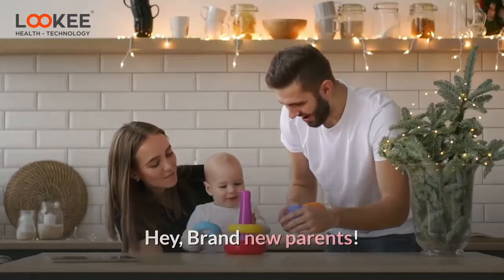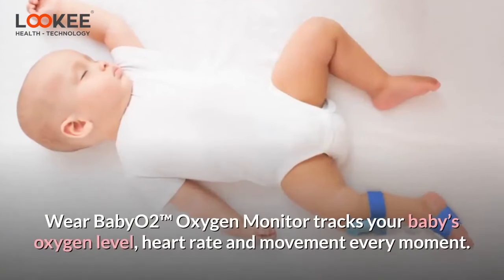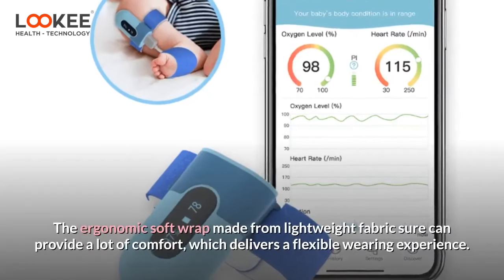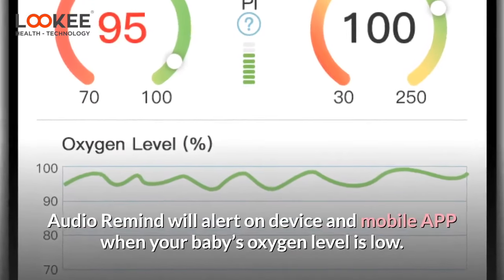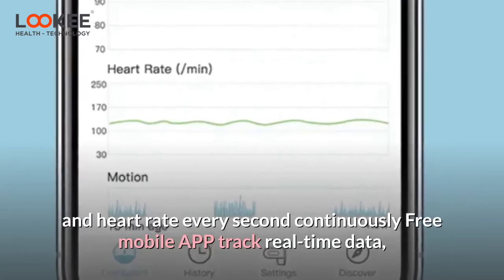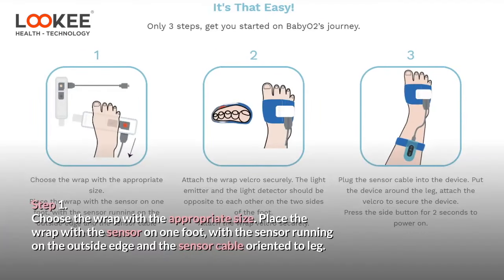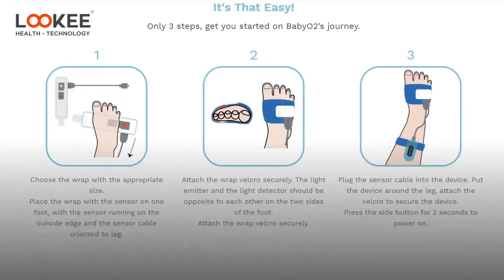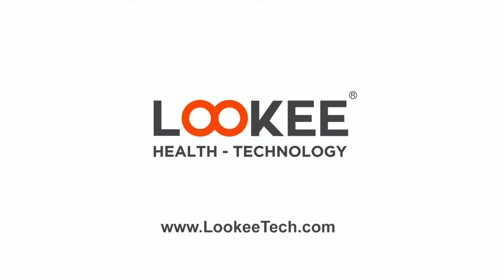LOOKEE® Smart BabyO2™ Baby Monitor with Alarm | Tracks Oxygen Level and Heart Rate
LOOKEE® Smart BabyO2™ is a revolutionary baby monitor that has helped put thousands of parents’ minds at ease. It does this by tracking the things you can’t see & checking in on them every single second. It works like overnight and continuous pulse oximeter to monitor the key indications of a baby’s health, such as blood oxygen levels, heart rate. If any of the baby’s readings leave the ideal zone, the monitor will imminently notify you. So you can be there when your baby needs you the most.

KNOW YOUR BABY IS OK ALL THE TIME: LOOKEE® Smart BabyO2™ Baby Monitor continuously tracks your baby's heart rate and oxygen and notifies parents in real-time if something appears to be wrong.

WORRY LESS AND SLEEP BETTER: When your baby's O2 reading goes beyond the normal range, or the device falls off, the Audio Alarm will alert you on both the monitor and mobile APP, and it is adjustable with options of On/Off and Volume on monitor. Parents can sleep better and have less anxiety knowing they'll be made aware if something appears to be wrong.

BUILT-IN MEMORY: LOOKEE® Smart BabyO2™ Baby Monitor can work independently without a smartphone side by side, and sync data automatically when connected to the App. The monitor comes with rechargeable lithium battery.

SOFT & ADJUSTABLE BAND: Gentle & breathable fabric provides a comfortable wearing experience like a sock. Two sizes of soft wraps with velcro are for different age stages (0-3 Years Old).

FREE APP FOR IOS & ANDROID, FREE PC & MAC SOFTWARE: The free App allows you to monitor your baby in real time during sleep and daily life, and receive alarm instantly. You can also download, store and manage the data on the Free PC and Mac Software. So you can export and print out the professional report in PDF/CSV to share with the family or your doctors.